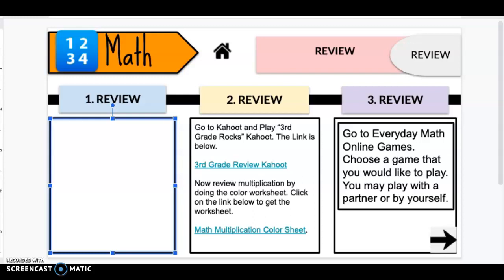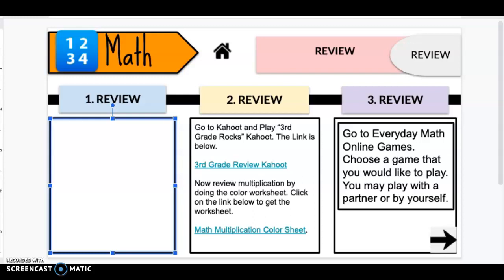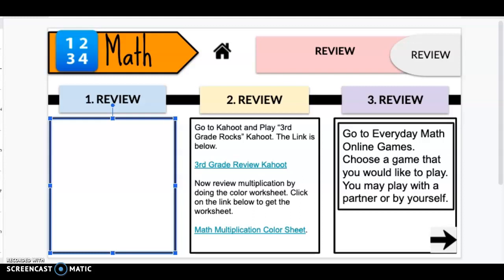Explanation of Review slide